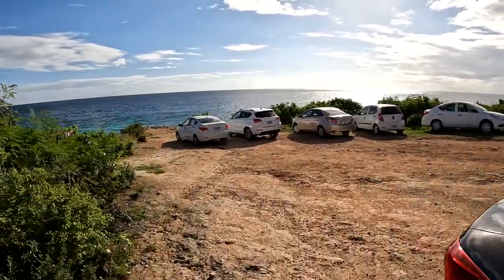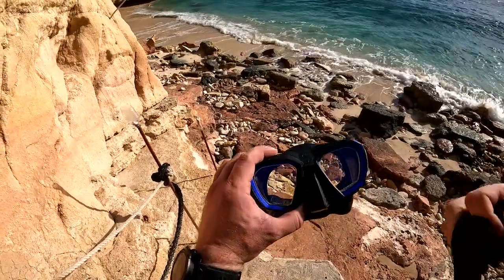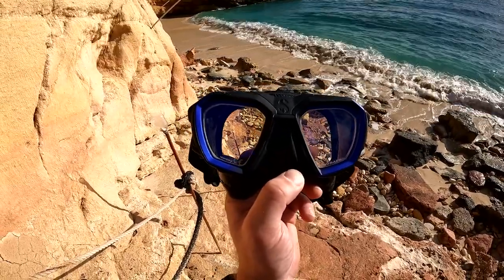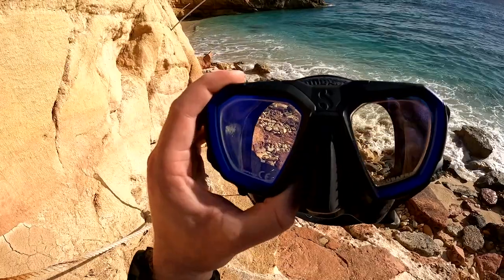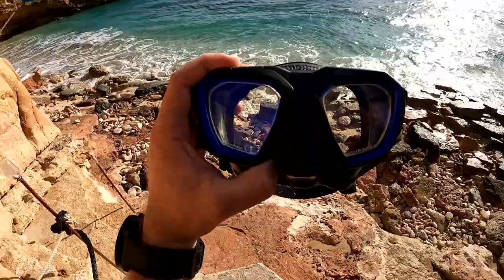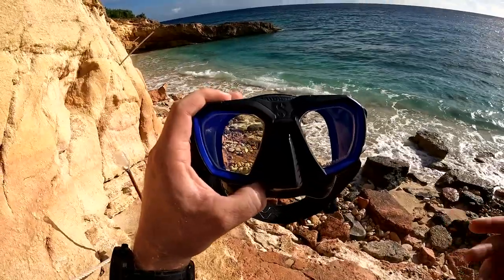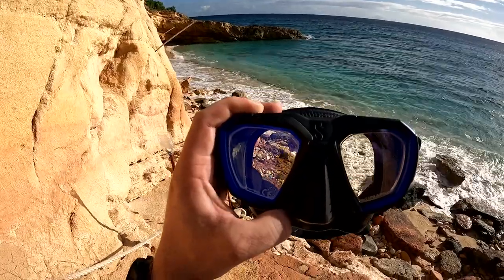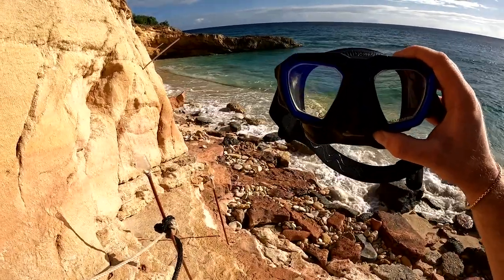How to Care for Your Prescription Dive Mask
I have been spending time in St. Martin/Sint Maarten the last few weeks, and I wanted to spend a little bit of time answering one of our most common questions, "how to care for your prescription dive mask" while also giving you a quick tour of Cupecoy Beach.

If you want to skip the fluff and pretty views, go straight to 1:30 where I start talking about the key points of caring for your prescription dive mask.